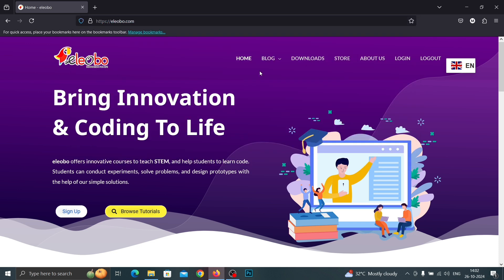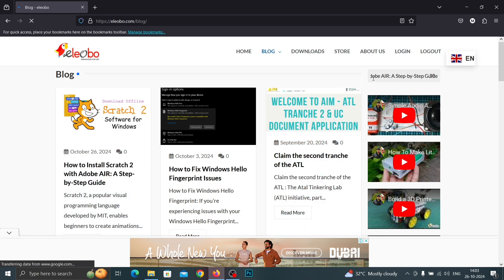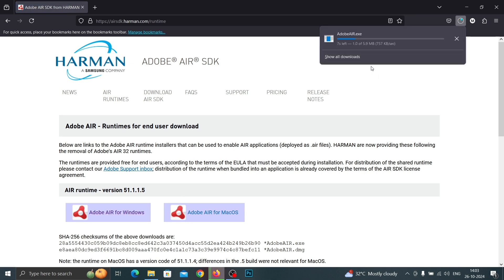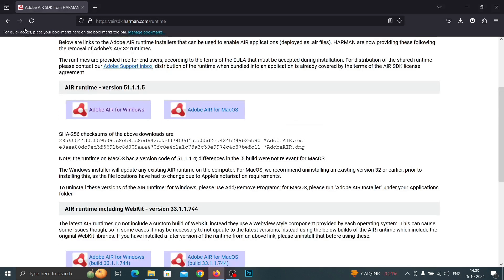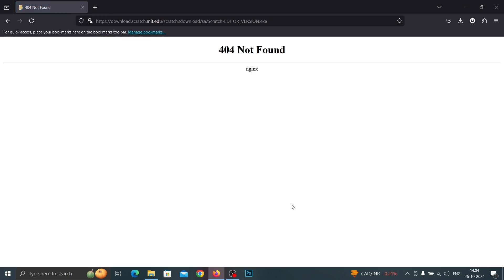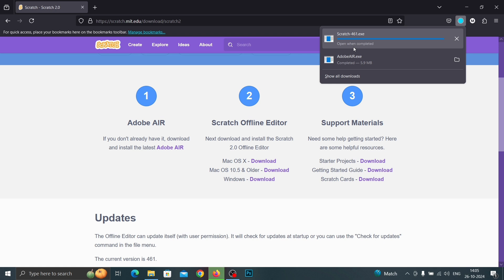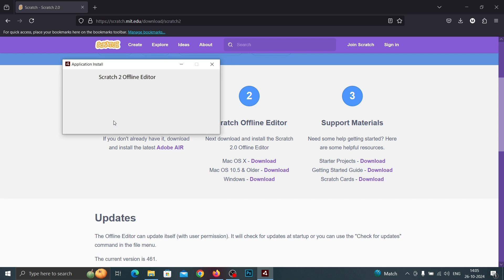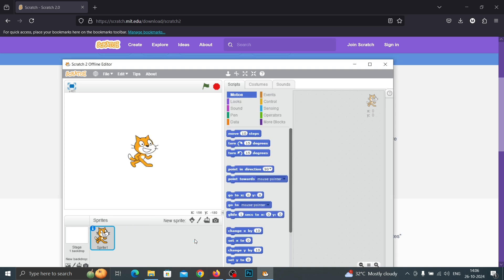How to Download Scratch 2 Offline with Adobe Air | Step-by-Step Guide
In this video, we’ll show you how to download Scratch 2 for offline use using Adobe Air! Scratch 2 is a fantastic platform for creating interactive stories, games, and animations, and having it on your desktop allows for uninterrupted creativity.

What You’ll Learn:
- Step-by-step instructions to download Scratch
2. - How to install Adobe Air for smooth operation.
- Tips for getting started with your first Scratch project offline.

Why Download Scratch 2?
- Create without internet distractions.
- Access your projects anytime, anywhere.
- Perfect for educators and students.